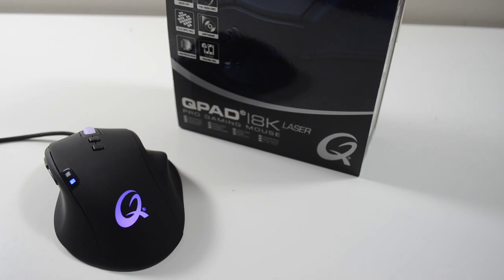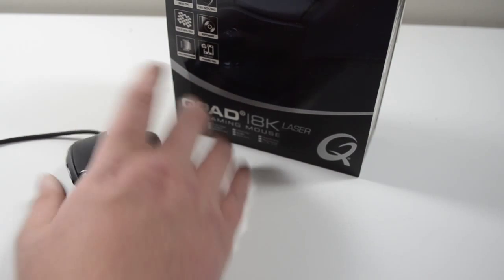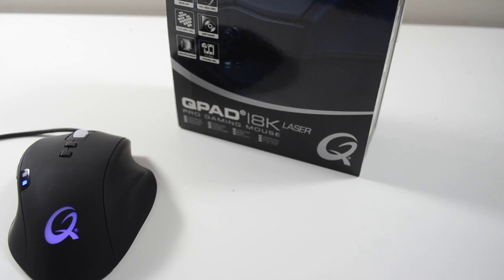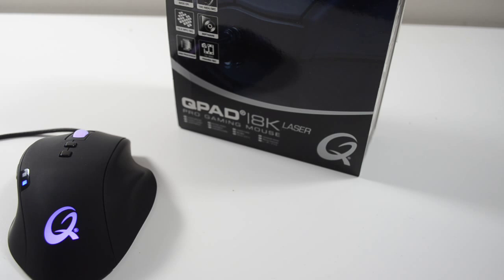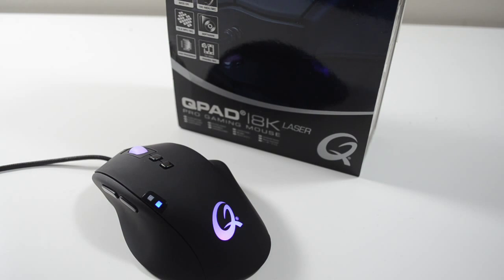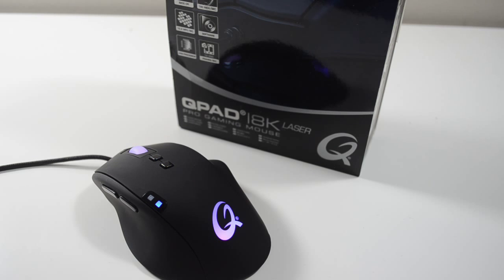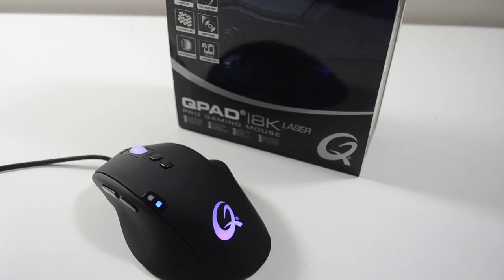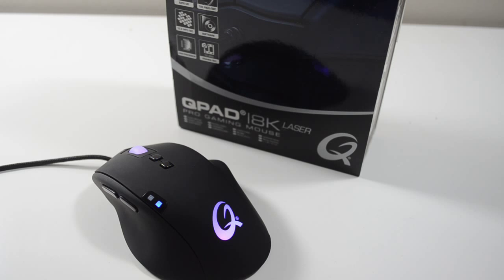QPAD 8K Review - Play3r